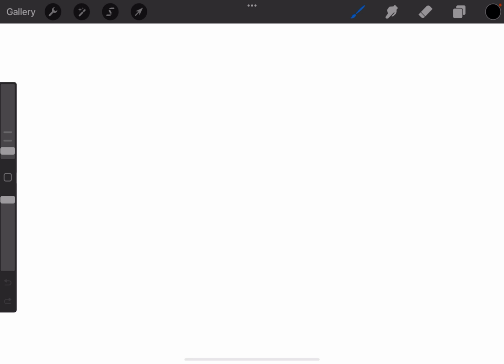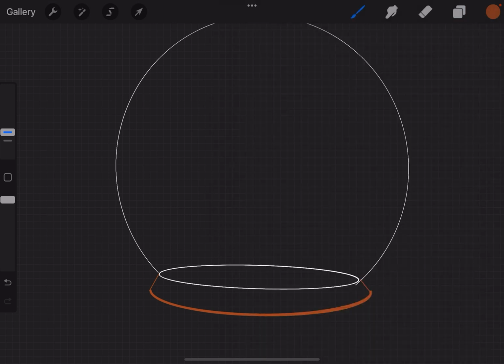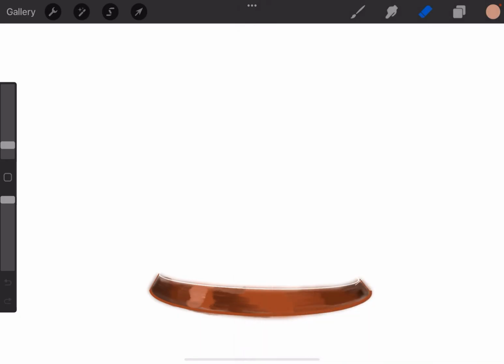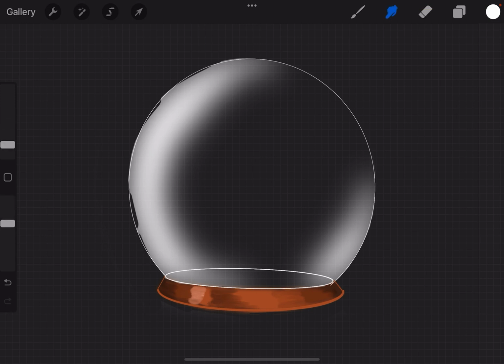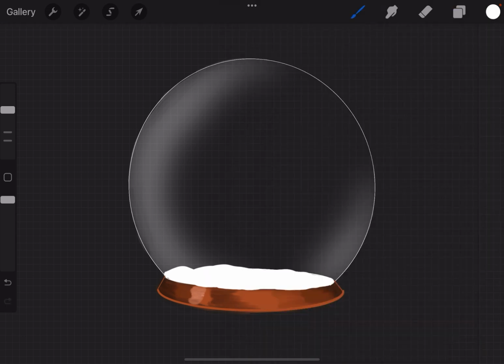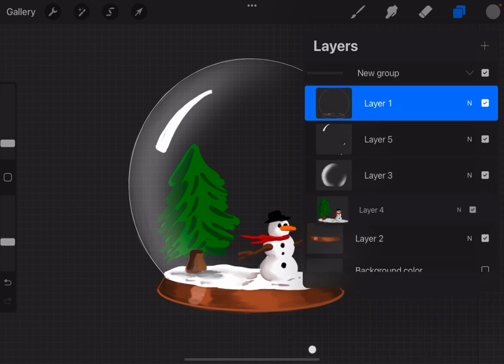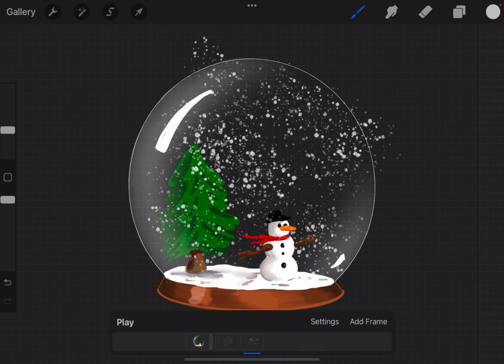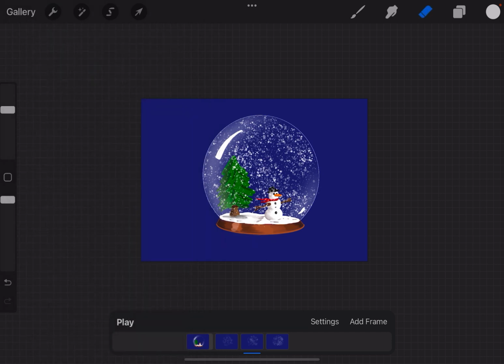How to make an animated snow globe in Procreate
Want to draw and animate a snowglobe in Procreate? This video will give you step by step drawing instructions and then take it further by showing you a simple way to animate it!